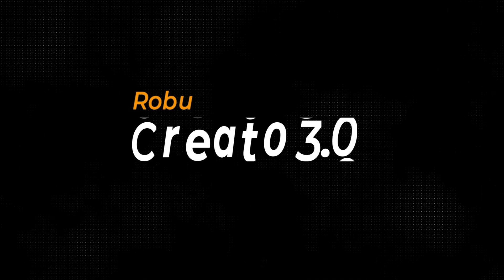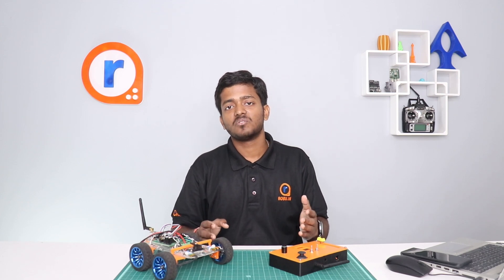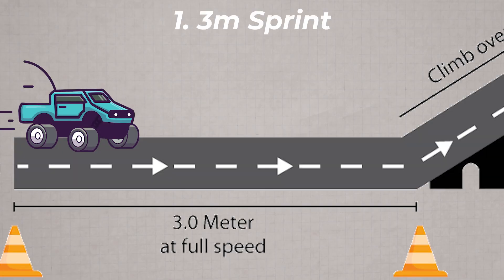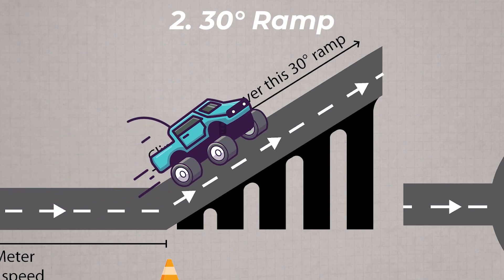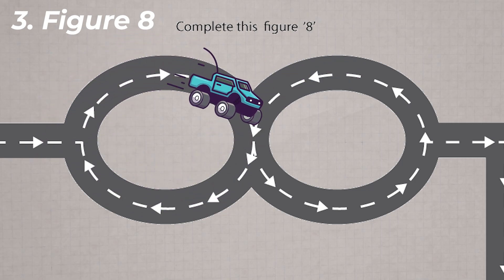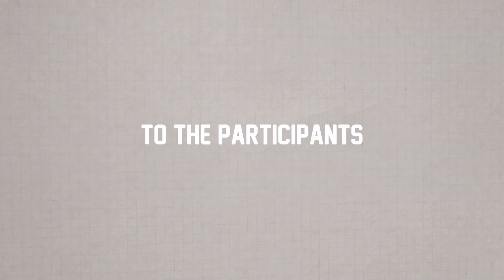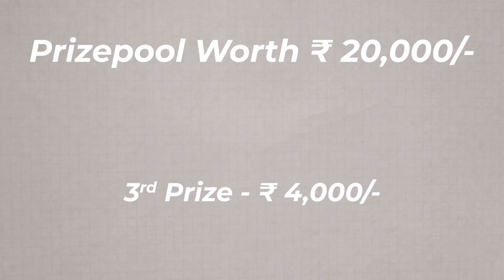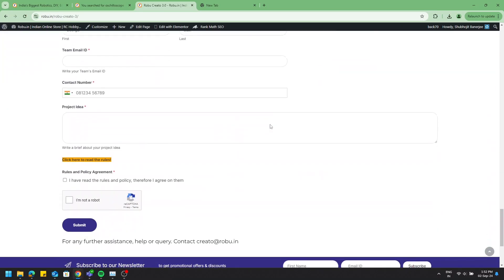ROBU Creato 3.0 : Announcement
We’re thrilled to announce the return of the Creato Competition, and this year we're launching Creato 3.0 with an exciting new theme: RC Racing Revolution!

Here’s how it works:

Build Your RC Car and Remote: Design and create your own RC car and its remote control. Let your creativity and engineering skills shine!

Set Up Your Track: Construct a track following our guidelines. Make it challenging and fun!

Test and Document: Test your RC car on your track and capture the action on video.

Submit Your Entry: Send us the video along with a brief project report detailing your build process and track setup.

The deadline for submissions is September 30, 2024. We’ll review all entries and announce the winners shortly thereafter.

Prizes: The top entries will receive fantastic cash prizes!

Our goal is to foster fun and learning through hands-on building and testing. We can’t wait to see what you come up with and hope you’ll enjoy the process as much as we do.

Good luck, and may the best RC racer win!

Best regards,
The Creato Team @RobuInlabs